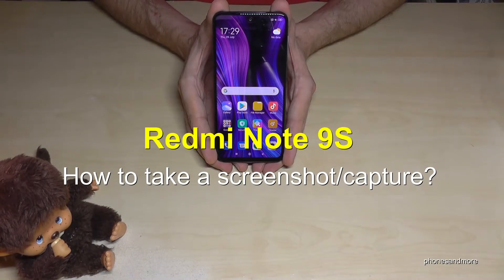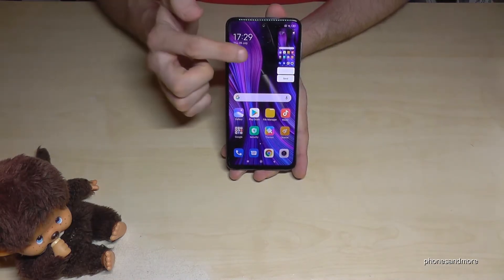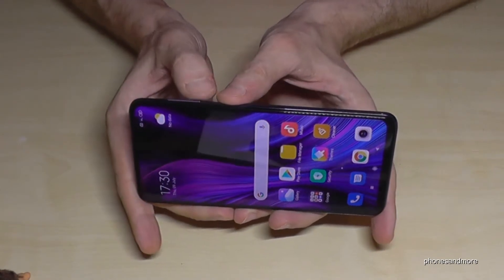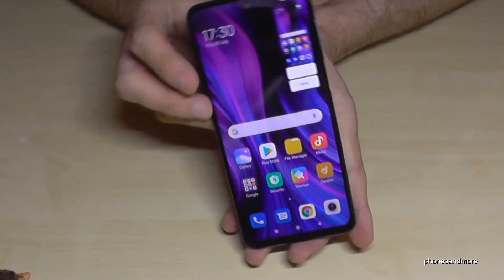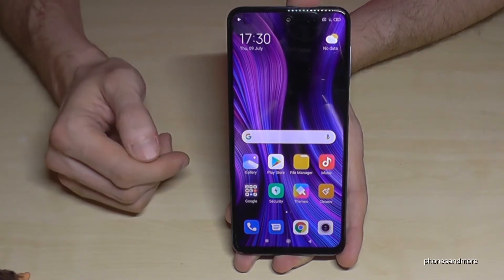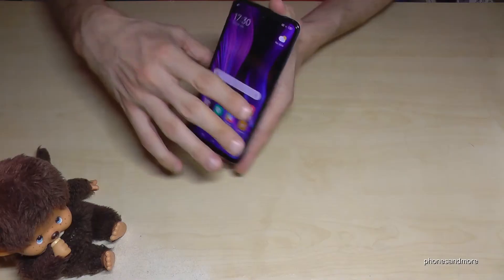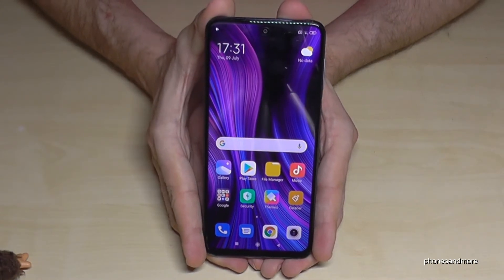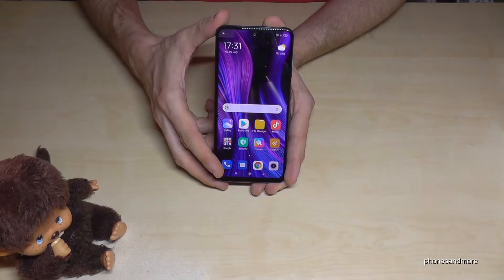Redmi Note 9S: How to take a screenshot/capture/print screen? (incl Scrollshot)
With this video, I want to show you, how you can take a screenshot/capture, with the Redmi Note 9S by Xiaomi.